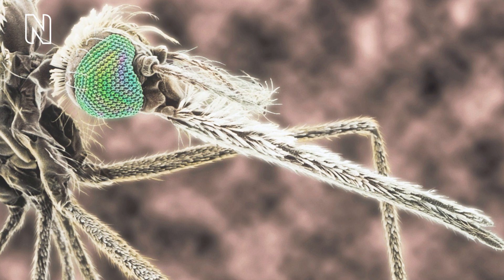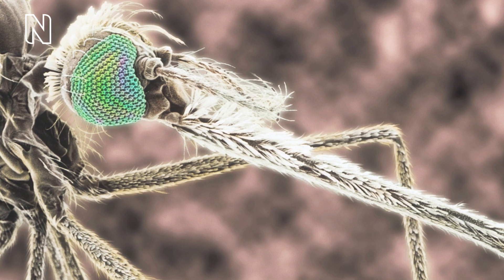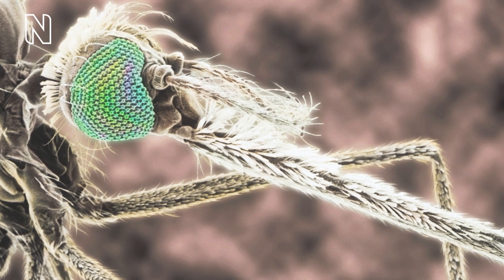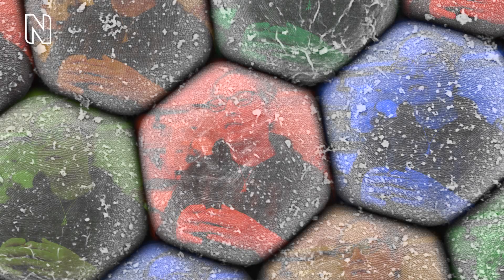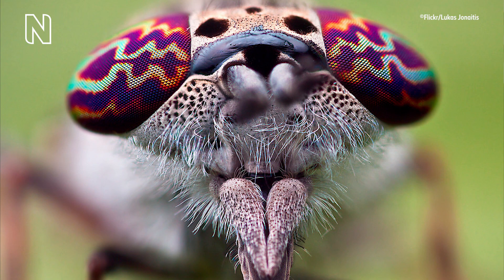Why do flies have nipples on their eyes? | Natural History Museum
Many flies have nipples on their eyes – but they’re not the kind you’re probably thinking of.
Corneal nipples are raised protrusions on the surface of the eye. We asked Diptera expert Dr Erica McAlister why flies have them.

Need more reasons to love flies? Get to know the weird and wonderful side of these important insects